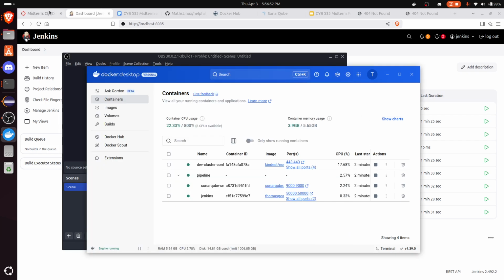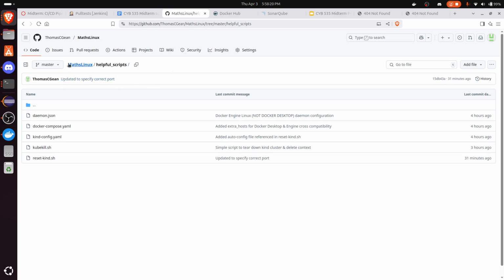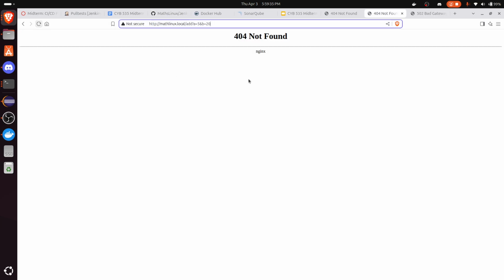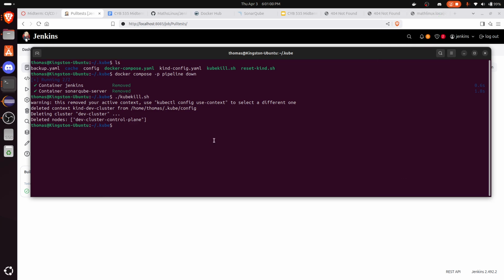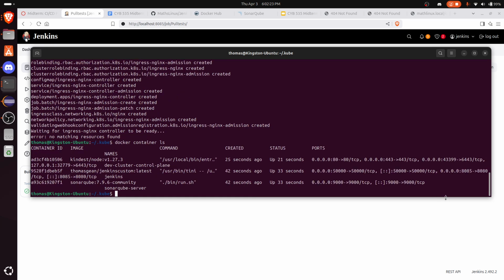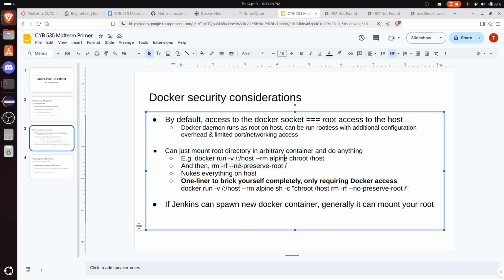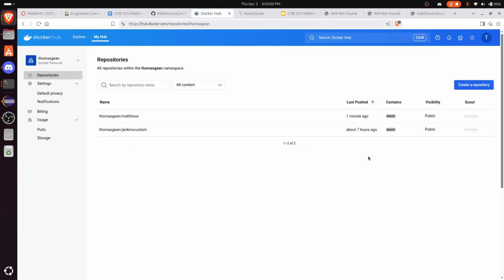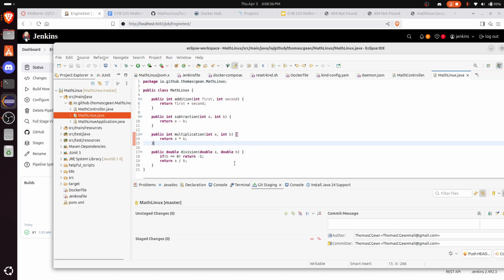Jenkins Pipeline Example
This video demonstrates a simple CI/CD pipeline using Jenkins, Docker, and Kubernetes (via kind) to test, build, and deploy a simple java calculator as a locally accessible web app.